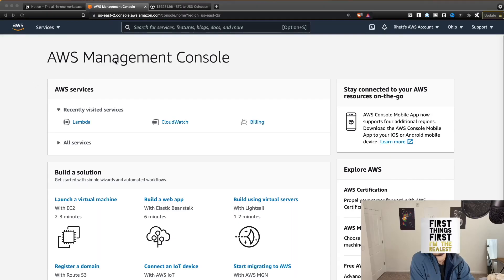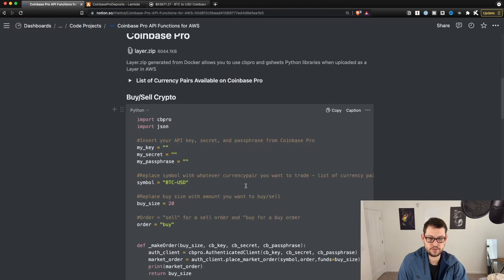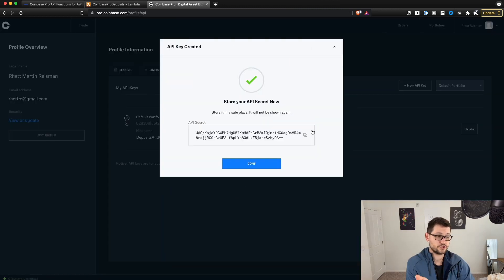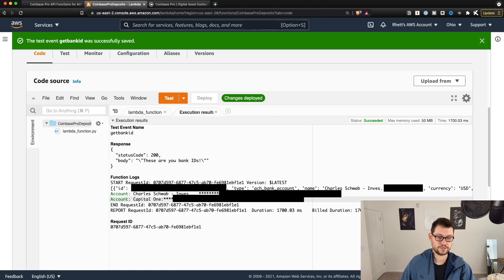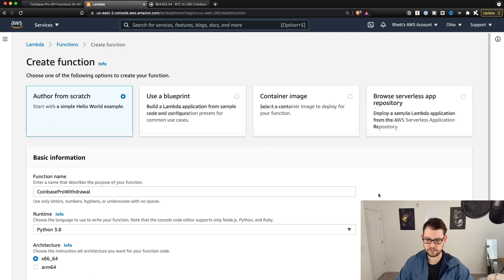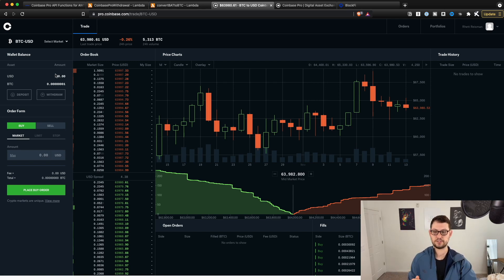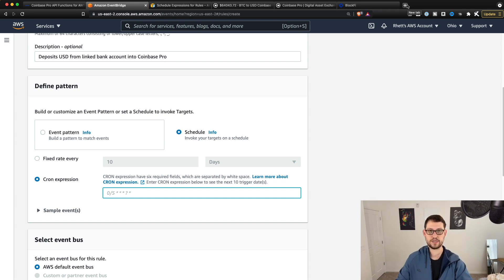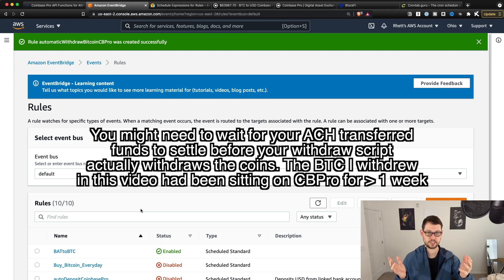Coinbase Pro Tutorial | Recurring Deposits and Withdrawals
In this video I take you through a tutorial of how to get recurring deposits and recurring withdrawals on Coinbase Pro. Combining this with the previous video on how to get recurring purchases of any cryptocurrency available on Coinbase Pro will give you a fully automated crypto bot powered by the Coinbase Pro API that will automatically dollar cost average bitcoin (or ETH or any other cryptocurrency) and then send that crypto straight to the wallet of your choosing.

The best part about exchanges with great user experience (like Coinbase or Cash App) is that within the UI they allow you to make recurring buys of any crypto that they sell. Unfortunately as we see early in the video this convenience can come with a huge fee (around 10% in our example). The Coinbase fees are too high! Exchanges like Coinbase Pro and Gemini Active Trader have really low fees in comparison (Coinbase Pro's fees are only 0.5% - 95% less than the 10% Coinbase fee) - but Coinbase Pro doesn't have any easy way to make recurring buy orders!

That's where the Coinbase Pro API comes in to play! With the Coinbase Pro API we're able to fully automate our dollar cost averaging by auto depositing, auto buying, auto selling, and auto withdrawing any cryptocurrency pair! For this tutorial we go through the buying and selling features of the Coinbase Pro API.

🚀 Book time on my calendar for one on one consulting help

🪙 Sign up for Coinbase + Coinbase Pro (the biggest US crypto exchange) and get $10 when you Trade $100

♊️ Sign Up for Gemini (the only exchange I use to buy Bitcoin) and get $10 of BTC when you Trade $100

🦢 If API was too Complicated but you still want to DCA, get lower fees than Coinbase, and get $10 of free Bitcoin

🧙♂️ How to create layer.zip from scratch (if you don't trust mine)

⏱ Popular Cron Expressions:
15th + 30th of each Month: 0 12 15,30 * ? *
Every Friday: 0 12 ? * FRI *
Last day of each Month: 0 12 L * ? *

Intro 0:00
Disclaimer 0:38
AWS 1:33
Layer.zip 2:02
Setting Up Lambda Function 3:21
Coinbase Pro API Keys 5:02
API Security 6:28
Getting Linked Bank ID for Deposits 7:23
Using Deposit Script 8:07
Using Withdraw Script 10:02
Withdraw Whitelist Security 10:52
Testing Withdraw Function 11:33
Automating Deposits and Withdraws 12:46
How to Get 5X Lower Fees Than Coinbase Pro 16:41